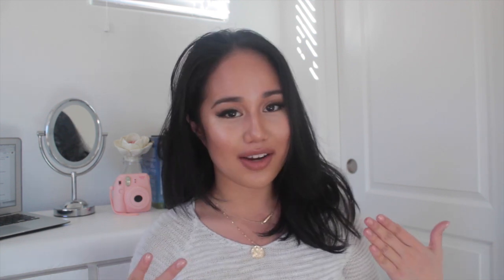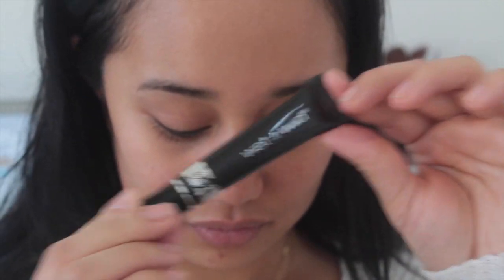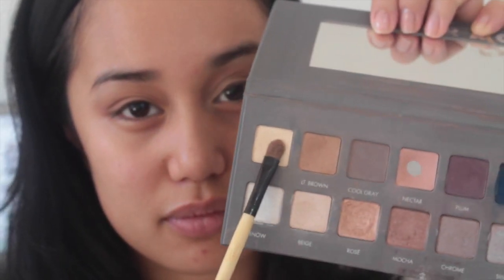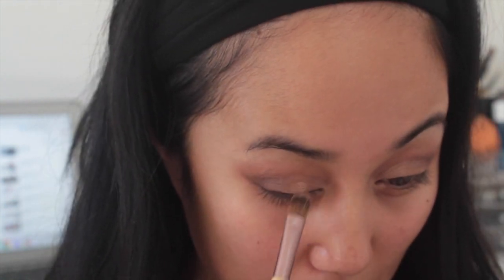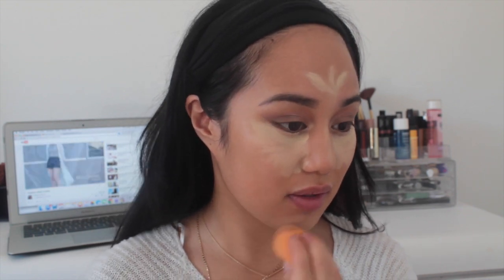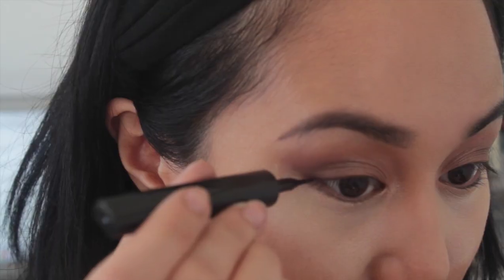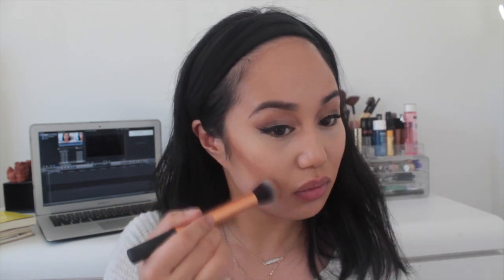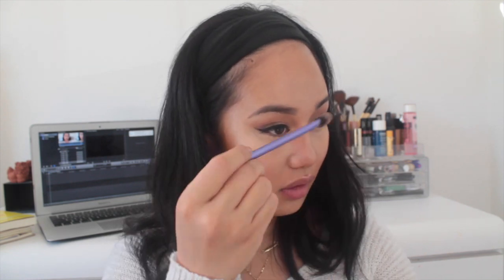Soft Neutral Makeup | Tutorial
Open me for more goodness!💋‍